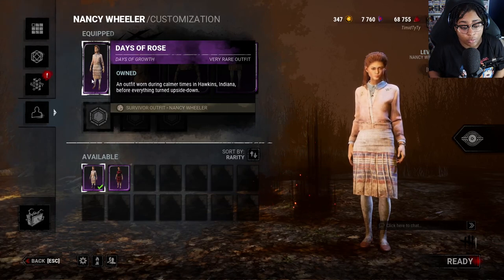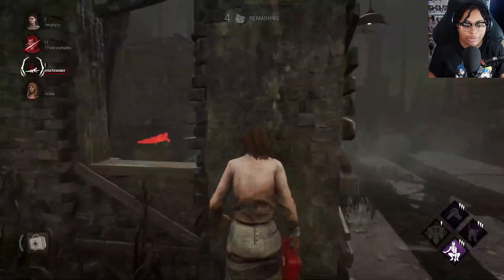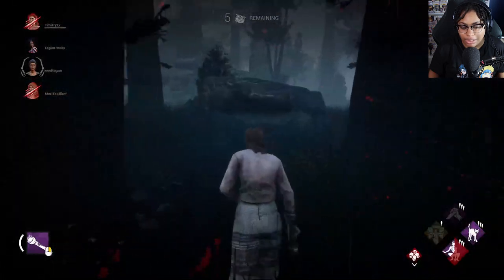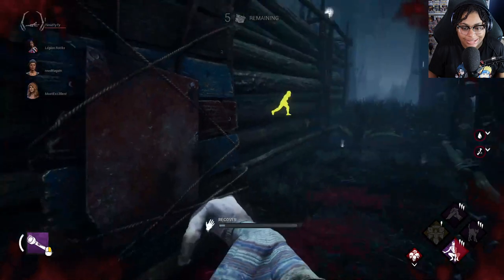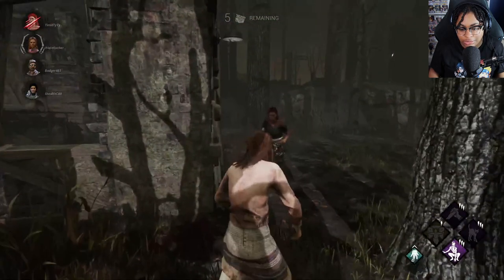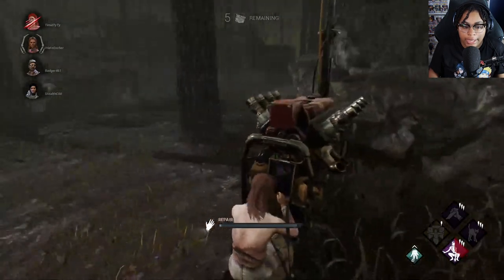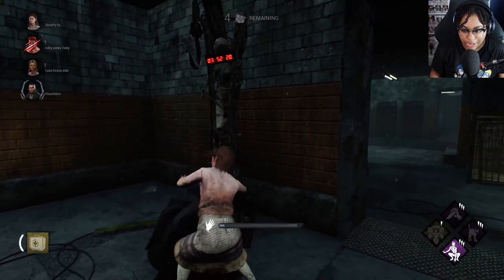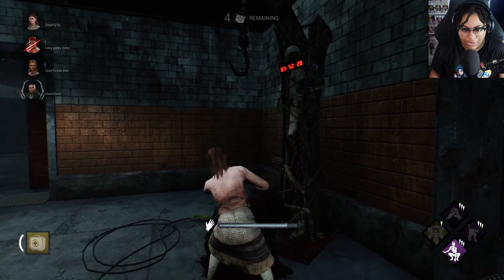NEW DAYS OF ROSE COSMETIC | Nancy Survivor Gameplay | Dead By Daylight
The Mid-Chapter released along with some new cosmetics! Nancy has a new cosmetic, "Days Of Rose". This update is starting to make the game unplayable, this video quickly turned into a montage of everything that went wrong lol! Come watch me play!

FOLLOW MY UNBOXINGS FT. MY BF